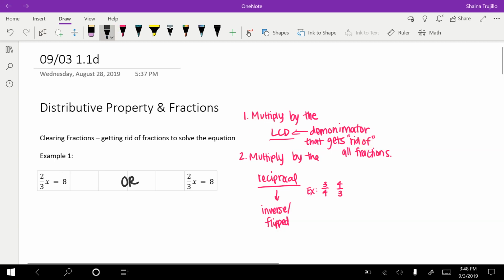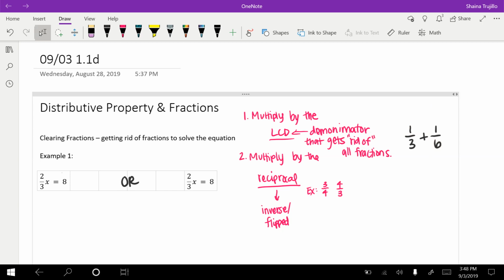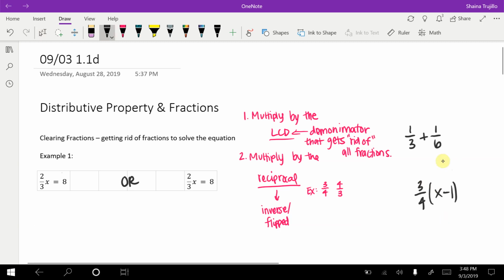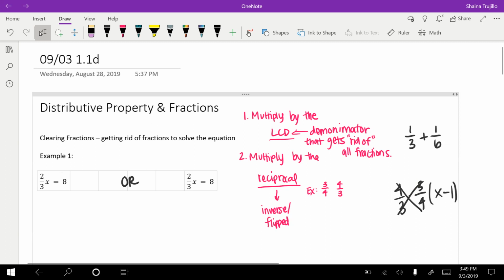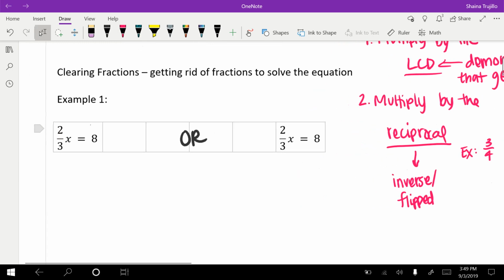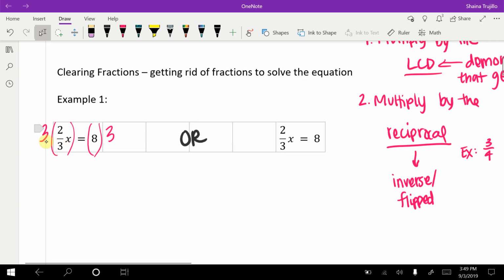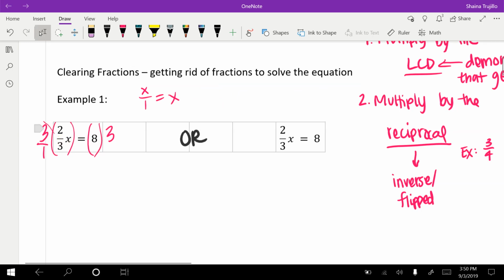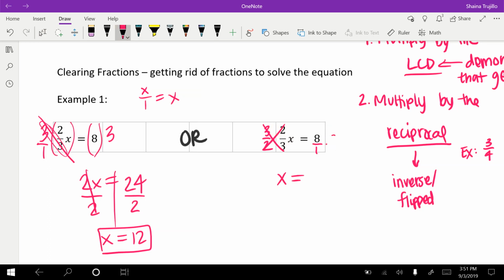Clearing Fractions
Do fractions scare you when solving equations? I talk about two ways to "get rid of" or "clear" fractions when working with equations.